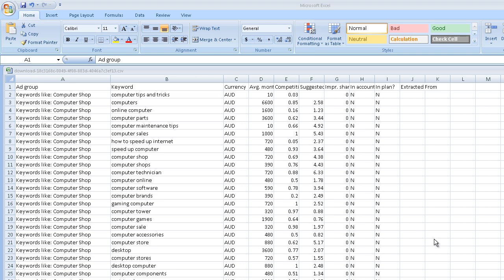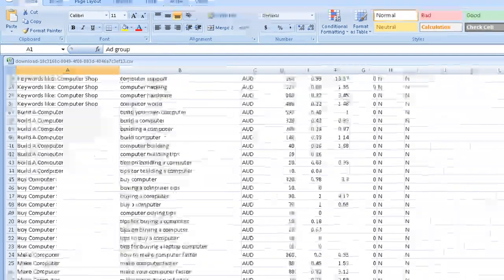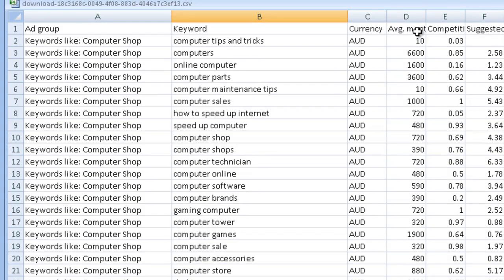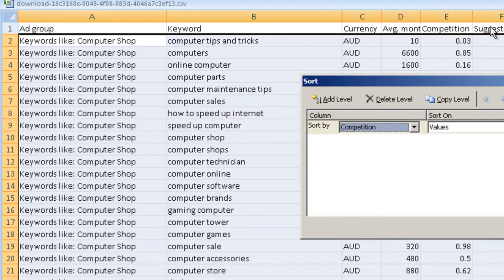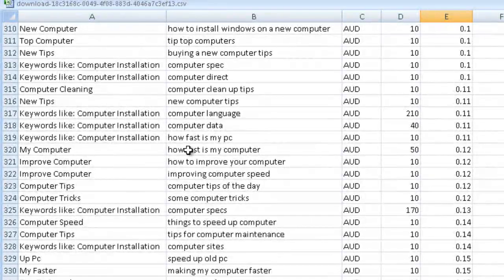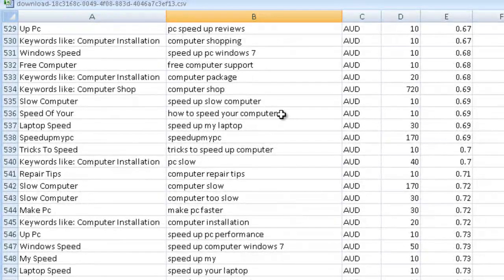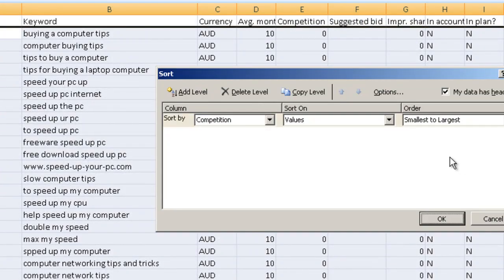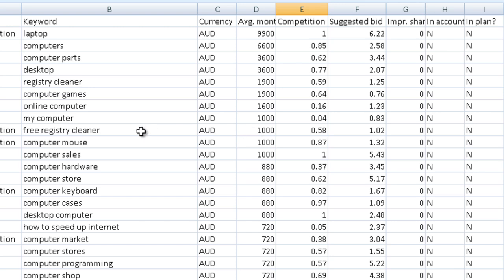How To Sort The Google Adwords Keywords in Excel To Find Good Keywords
Sort your Google keyword data in excel to find good keywords for your website. You can use this information to create content that is related to your main keywords.